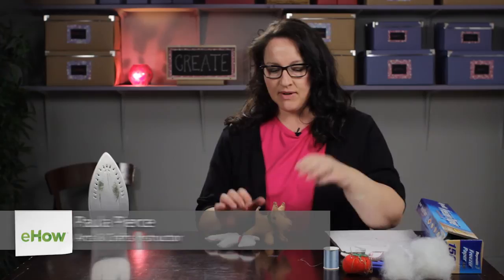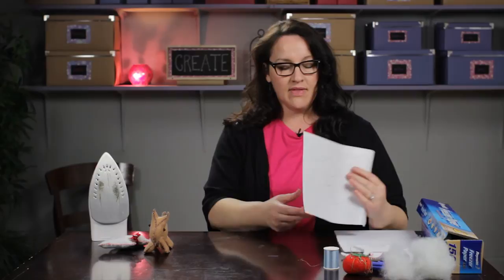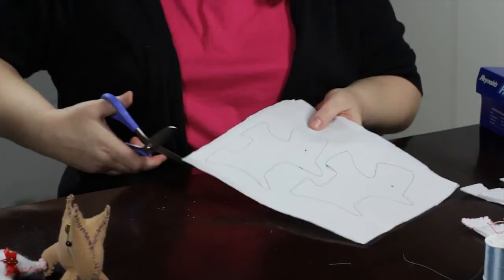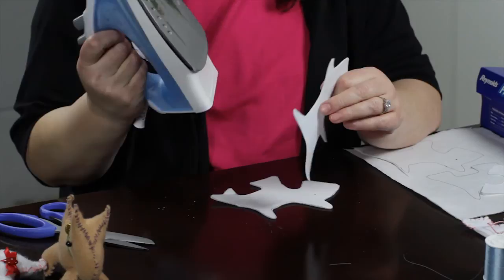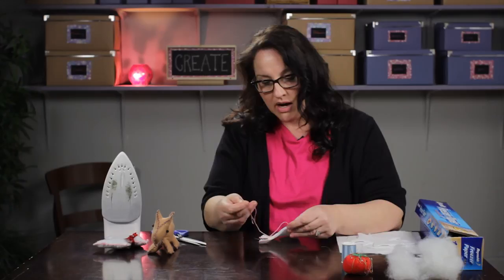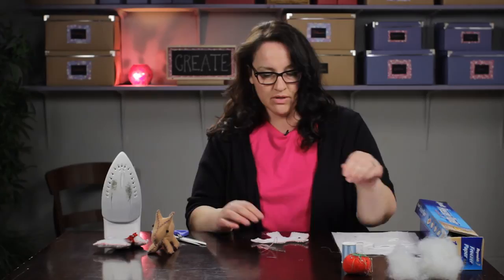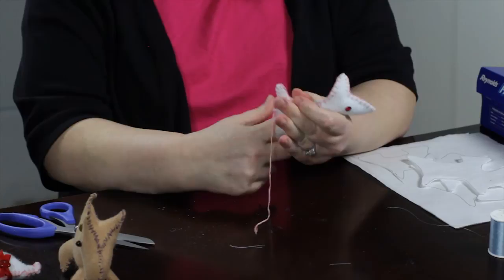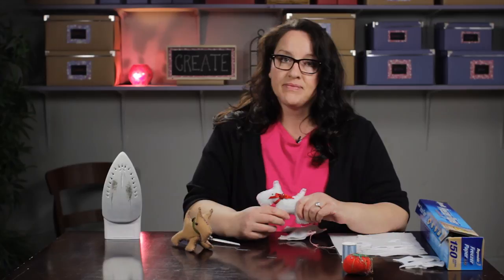How to Make a Felt Dog : Felt Craft Projects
When making a felt dog, you're always going to want to approach the start of your project from a very specific angle. Make a felt dog with help from a dedicated and passionate arts and crafts expert in this free video clip.

Series Description: There are few better ways to creatively pass the time than with a nice felt project. Learn about crafting with felt with help from a dedicated and passionate arts and crafts expert in this free video series.